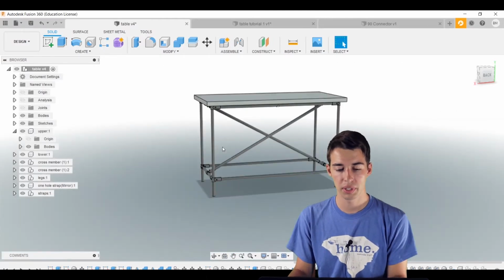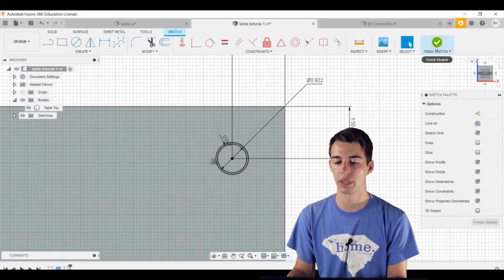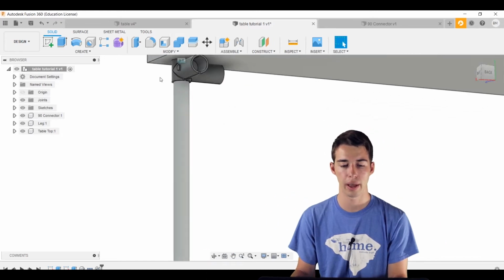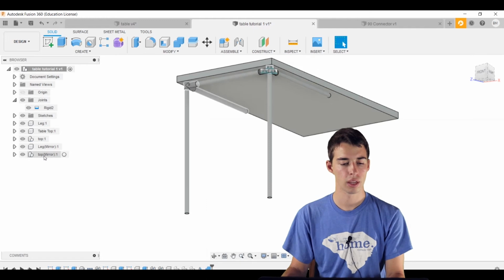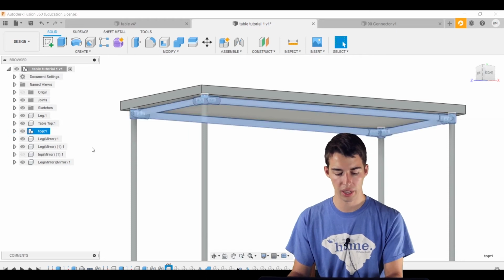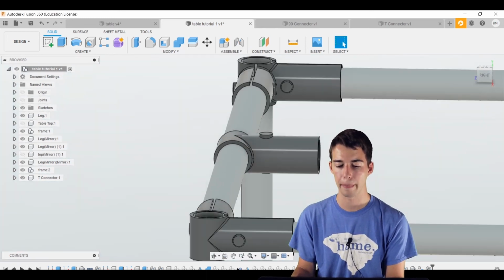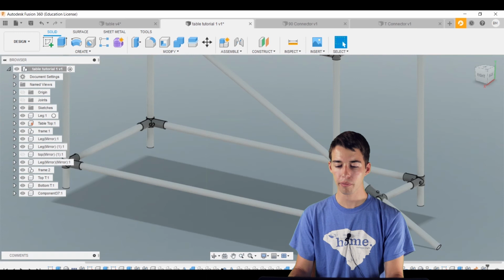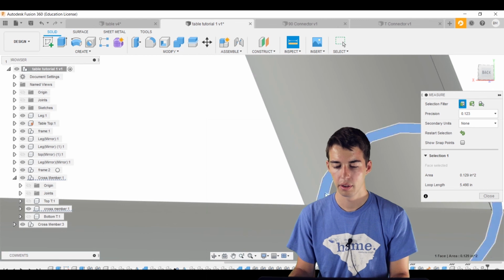Advanced Techniques - Using 3D Models to Design Your Maker Pipe Project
Today we show you how to design a popular table using a common ikea table top. A couple main topics include creating joints in Fusion 360, and how to add angles. Follow along to learn how to design and build your own Maker Pipe project!

Music